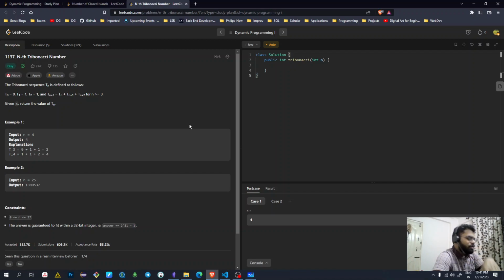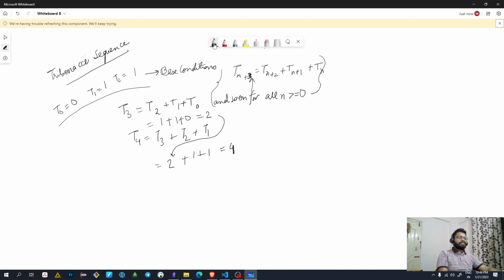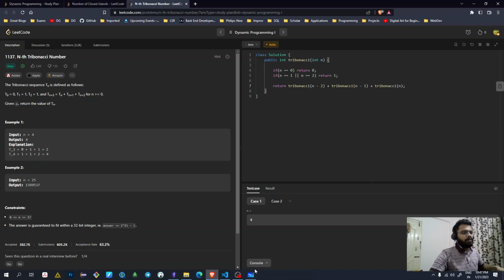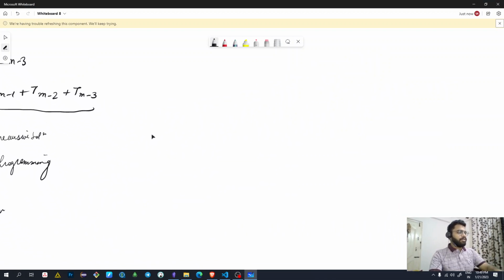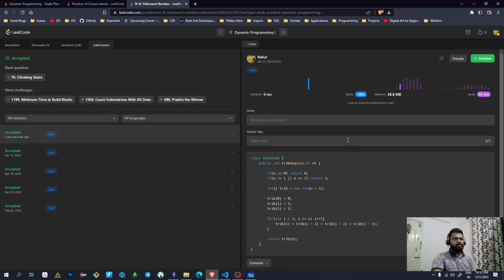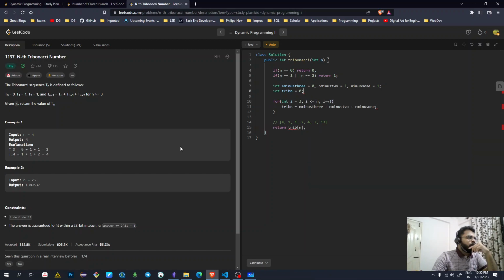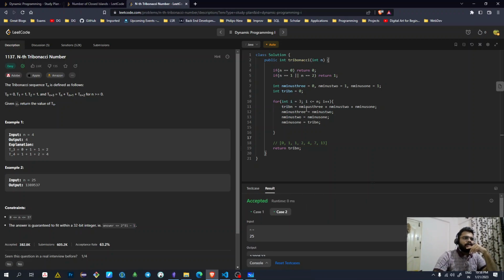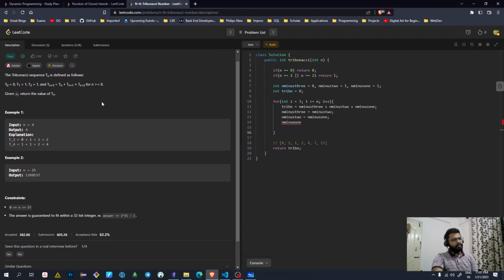N-th Tribonacci Number | Dynamic Programming I | Leetcode | Bottom-up DP